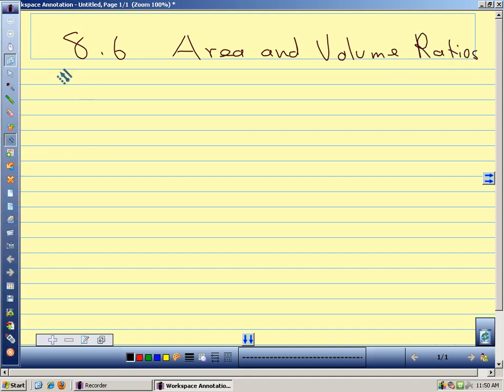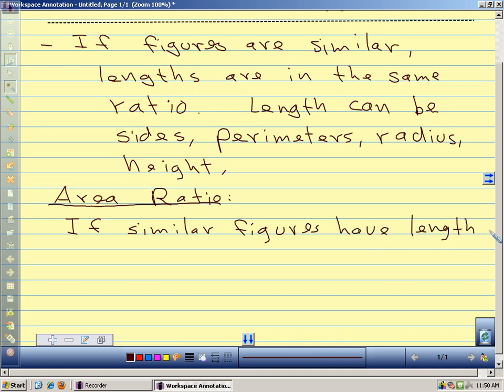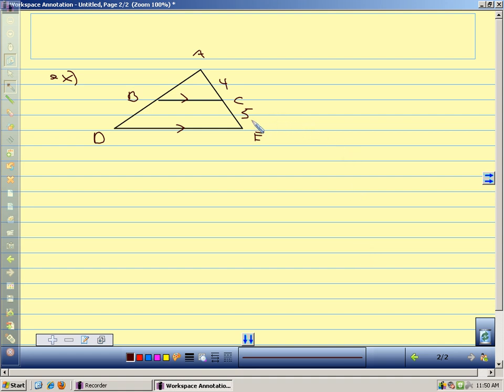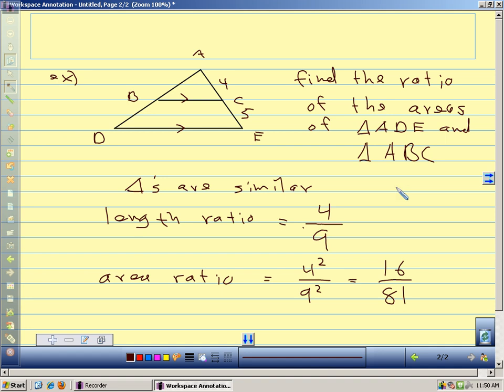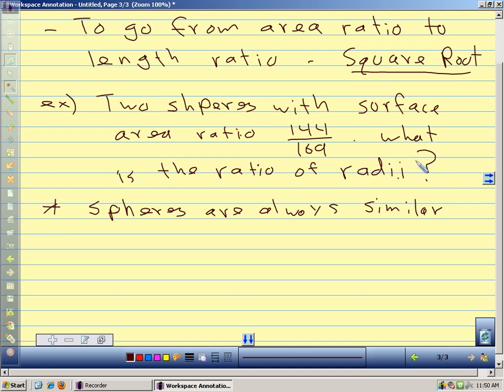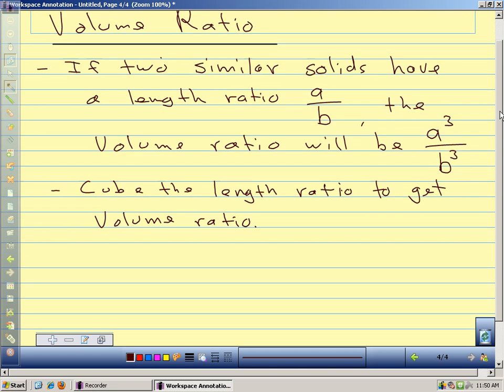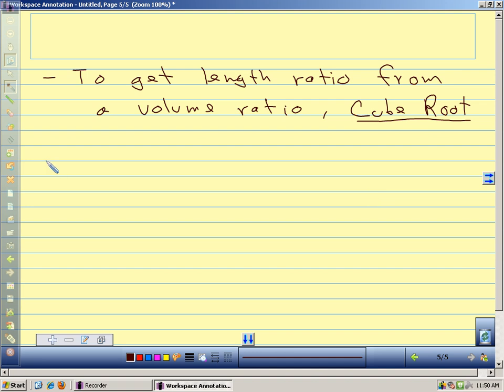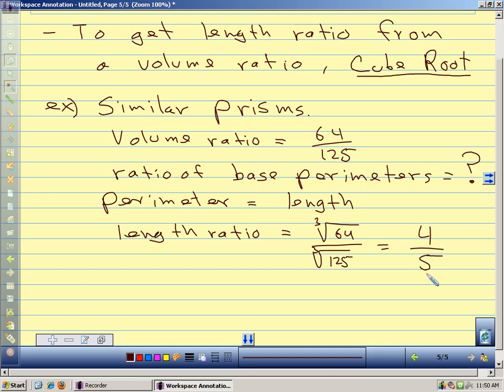Geometry 8.6 Area and Volume Ratios with Similar Figures.avi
Using similar figures to find area and volume ratios